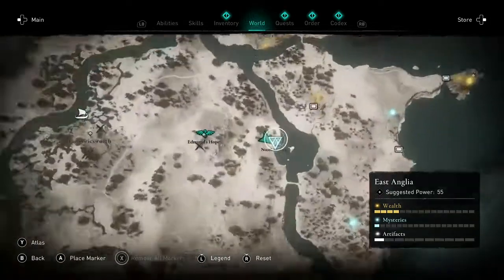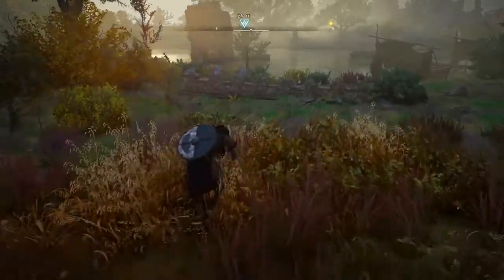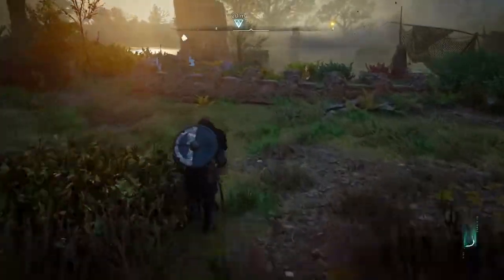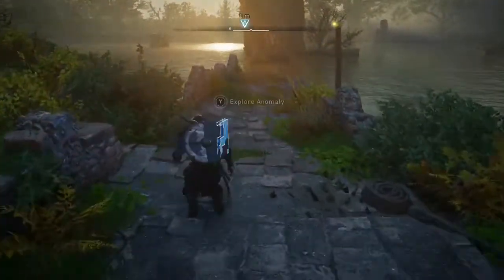Anomaly Needham Lake+Midgard Serpent bonus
The real meaning of the midgard serpent/jormungandr. Plus a walkthrough of the anomaly at Needham Lake in Assassins Creed Valhalla.